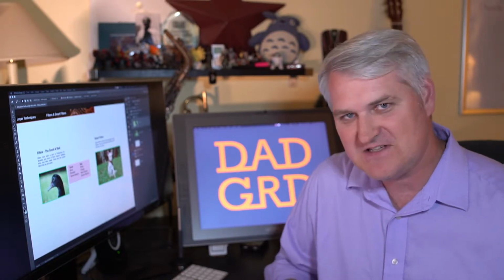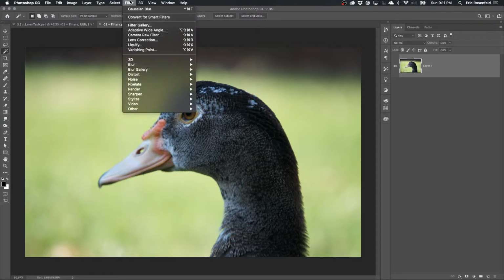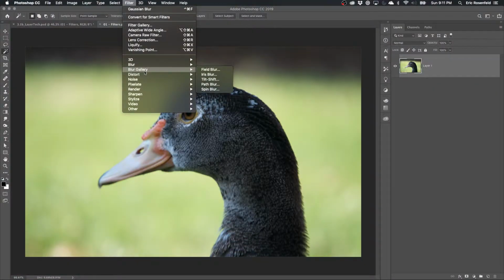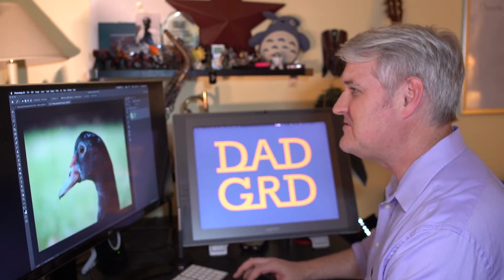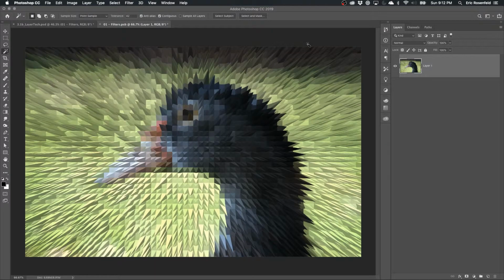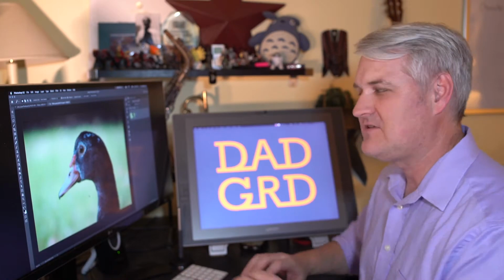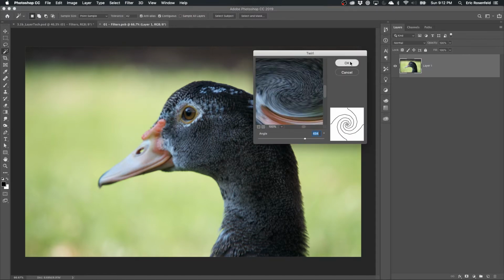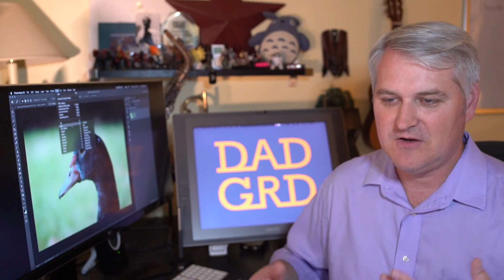3.5.1 filters C